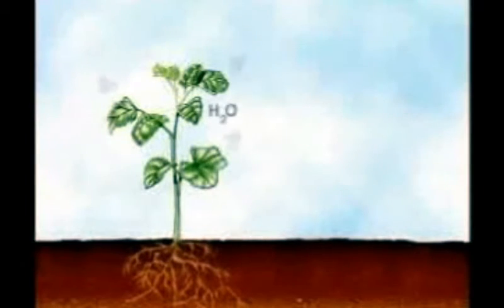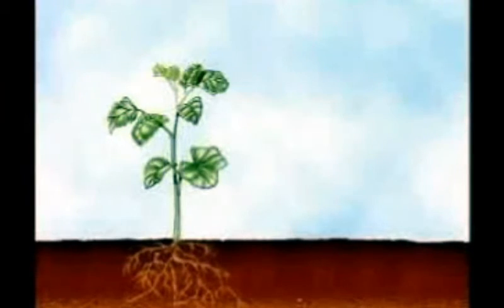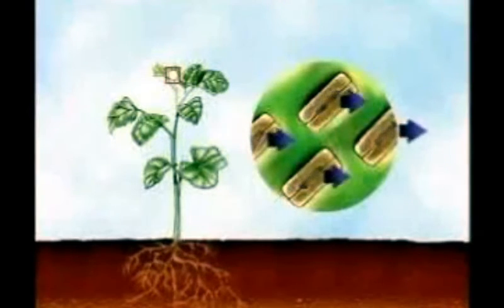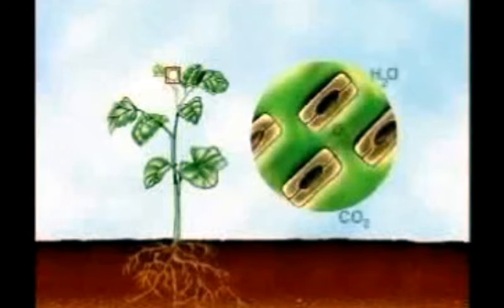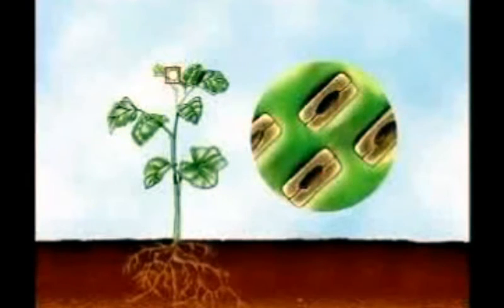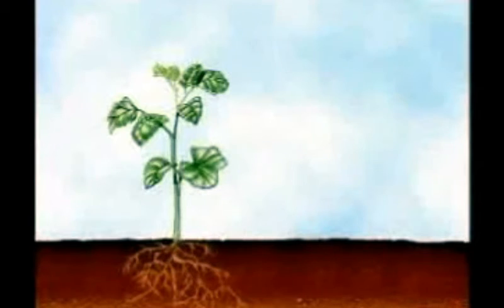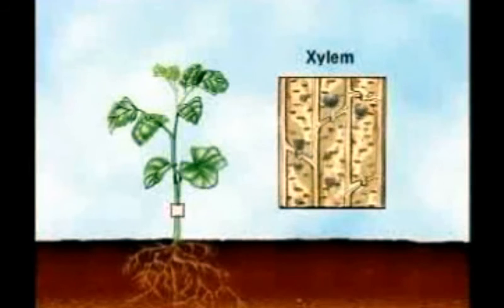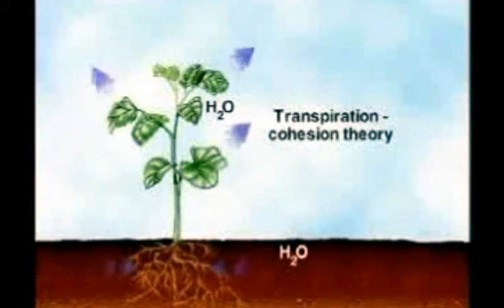What is Diffusion??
What is Diffusion?? What is Diffusion in plants cell is really interesting topic ..
"Diffusion is the process by which substances move down a concentration gradient, from an area of high concentration to an area of low concentration. Diffusion happens in living systems, for example, it explains the movement of carbon dioxide in leaves."

please visit our video link!!